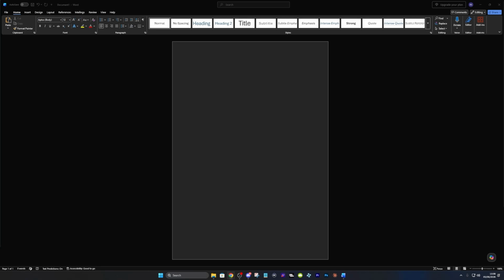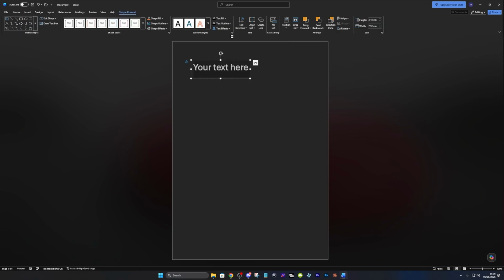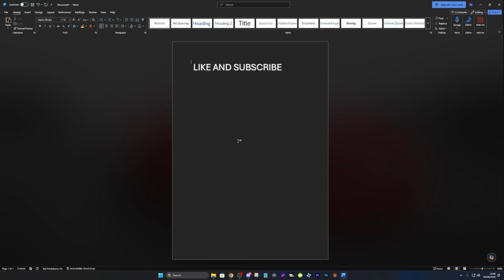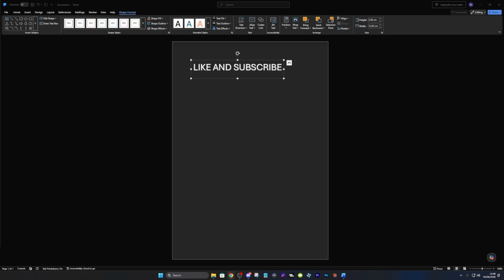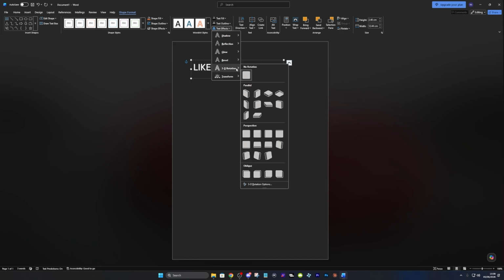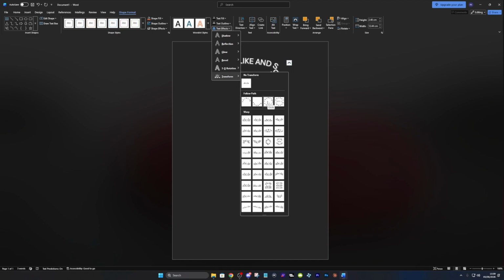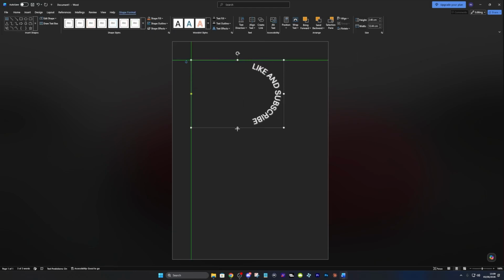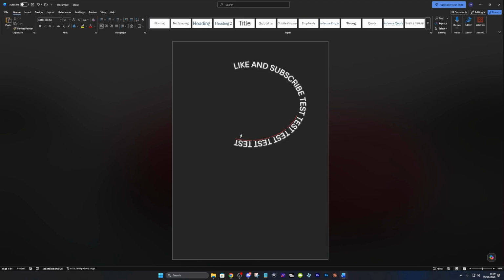How To Make Text In Circle In Word - Step By Step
How To Make Text In Circle In Word - Step By Step, Make Text In Circle In Word - Step By Step